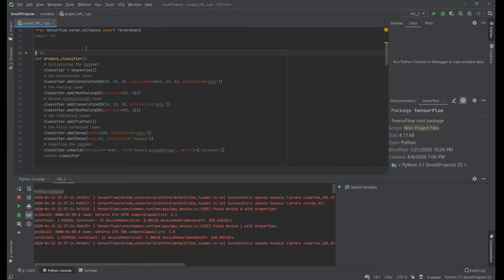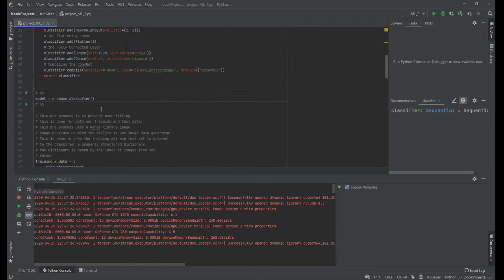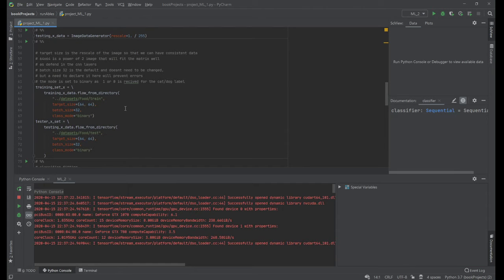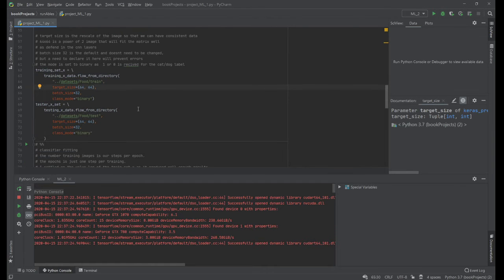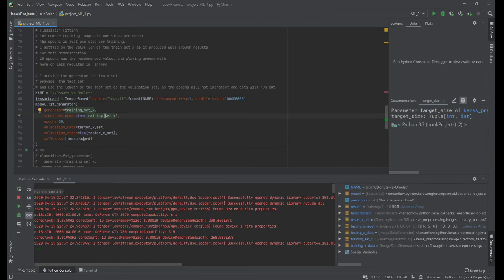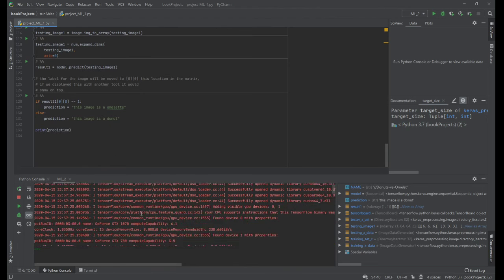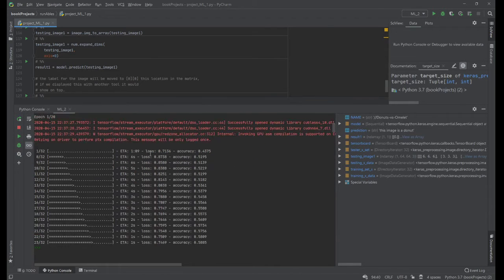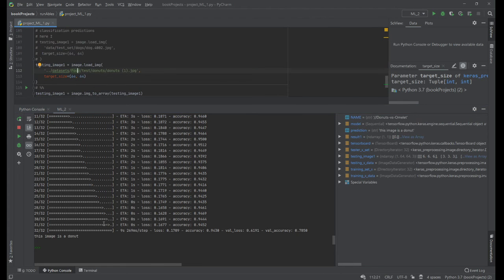C-Day Project GC-04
For C-Day project GC-04.

I-POST: Intelligent Point of Sale and Transaction

Project Lead: Chris Regan and Farid Khan